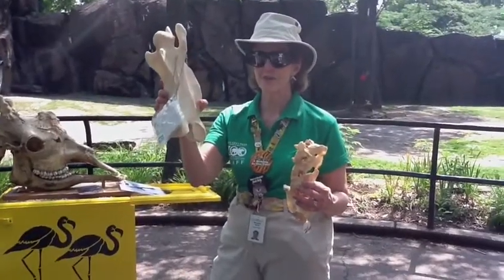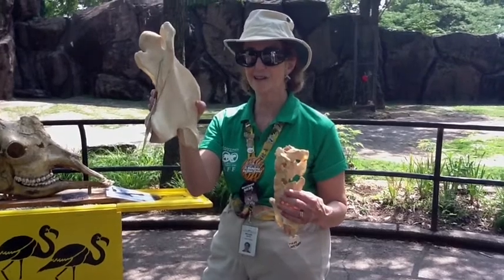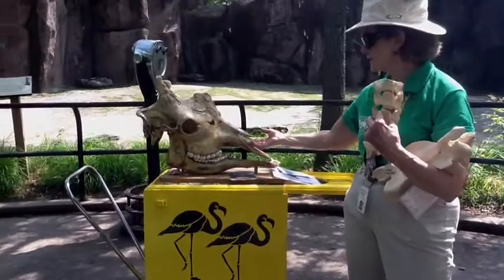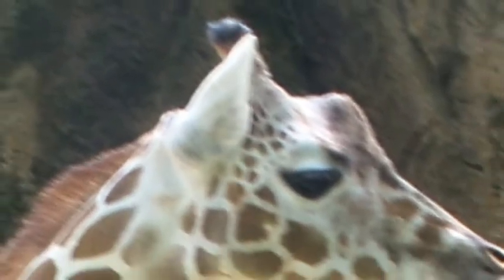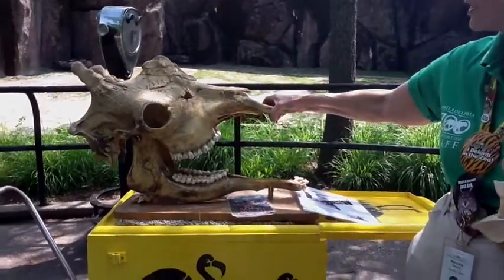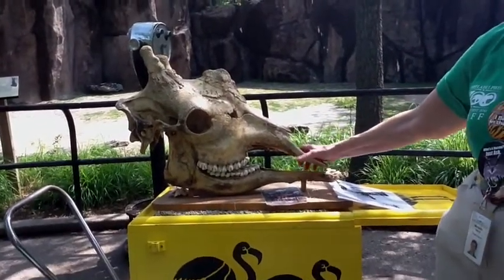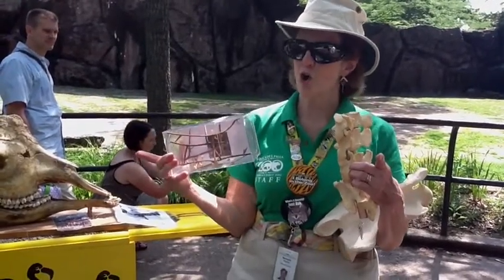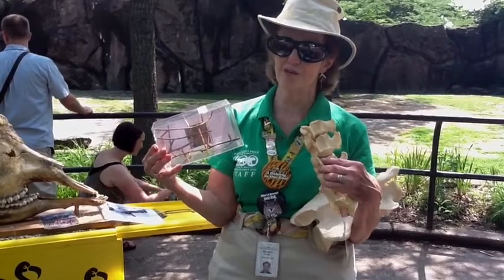Giraffes For Kindergarten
Michele T